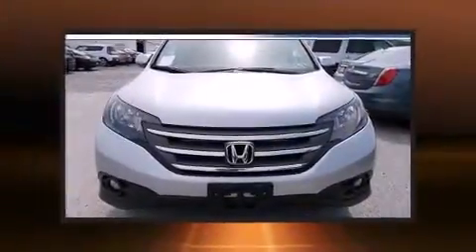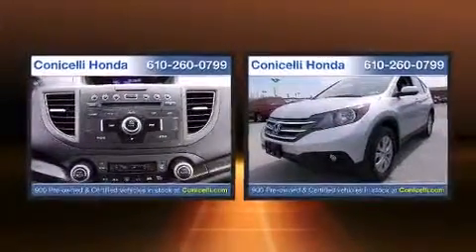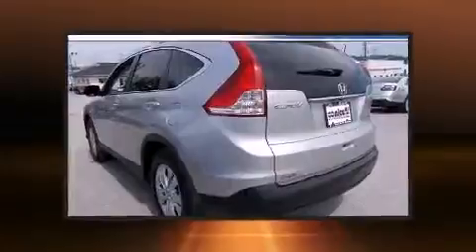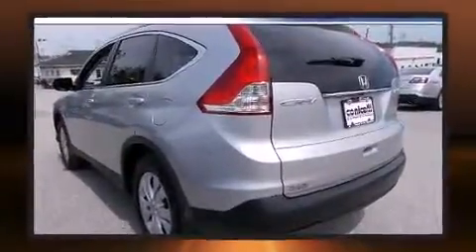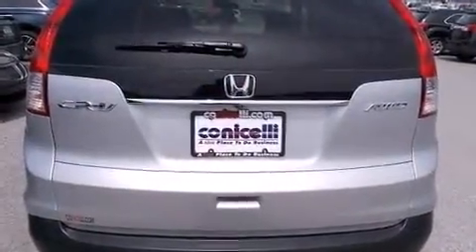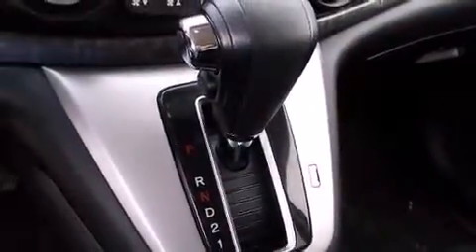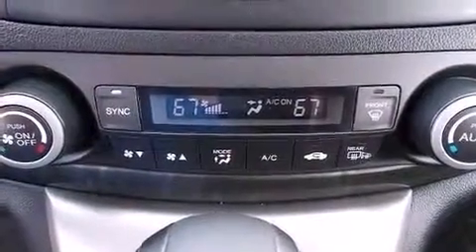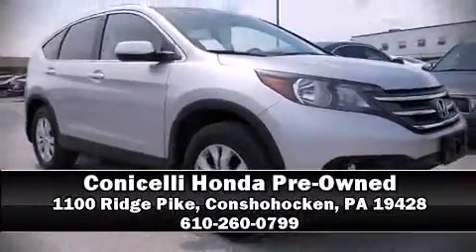2013 Honda CR-V EX-L AWD in Conshohocken, PA 19428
Discerning drivers will appreciate the 2013 Honda CR-V. With less than 40,000 miles on the odometer, this 4 door sport utility vehicle prioritizes comfort, safety and convenience. Smooth gearshifts are achieved thanks to the 2.4 liter 4 cylinder engine, and all wheel drive keeps this model firmly attached to the road surface. Honda infused the interior with top shelf amenities, such as: leather upholstery, heated seats, automatic temperature control, power moon roof, cruise control, an overhead console, and more. Audio features include a CD player with MP3 capability, steering wheel mounted audio controls, and 7 speakers, providing excellent sound throughout the cabin. Honda also prioritized safety and security with features such as: head curtain airbags, front SIDE impact airbags, traction control, brake assist, ignition disabling, and 4 wheel disc brakes with ABS. Various mechanical systems are monitored by electronic stability control, keeping you on your intended path. A Carfax history report indicates just one previous owner. Our sales reps are knowledgeable and professional. They'll work with you to find the right vehicle at a price you can afford. Stop in and take a test drive!